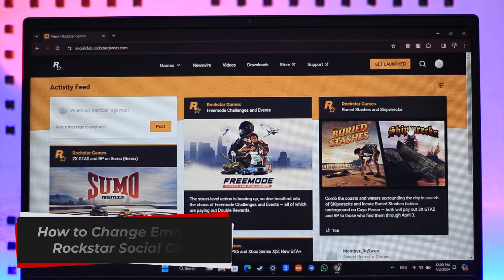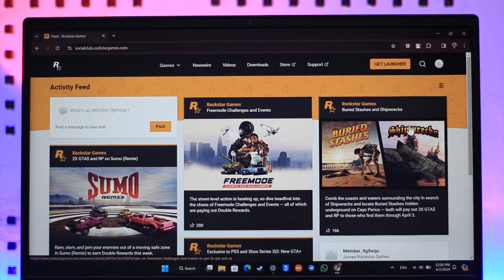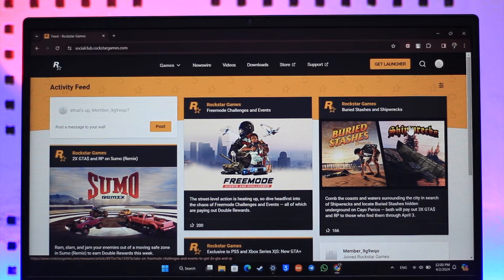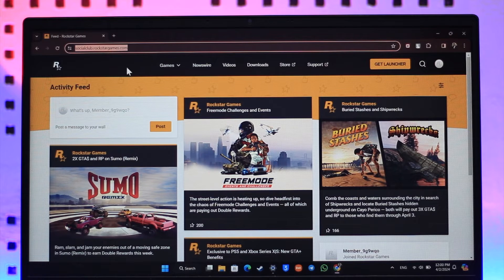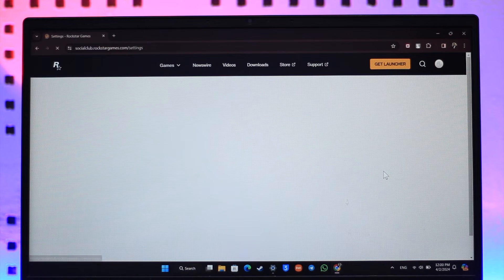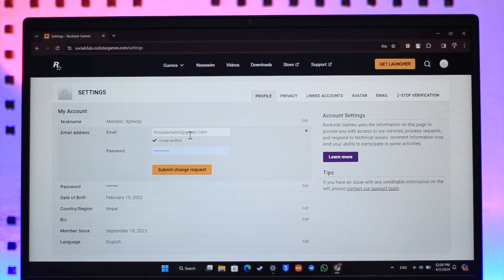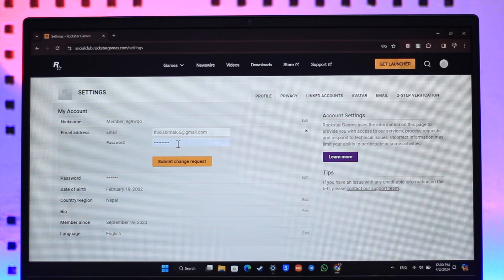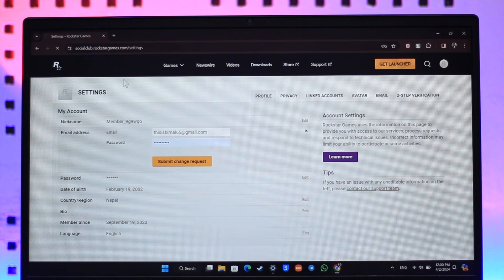How To Change Email On Rockstar Social Club !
In this tutorial video, I am simply going to show you how you can change email on Rockstar social club.

~Chapters:
0:00 Introduction
0:13 Change Email On Rockstar Social Club
1:00 Conclusion